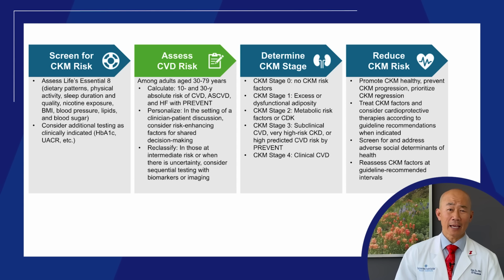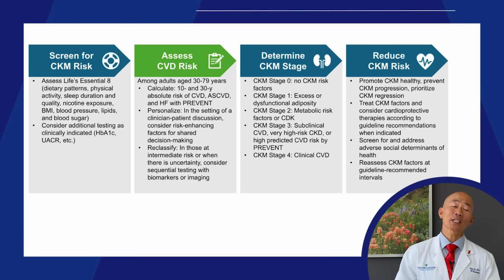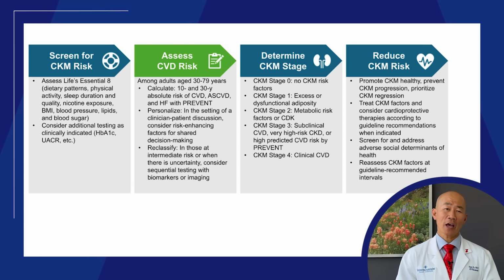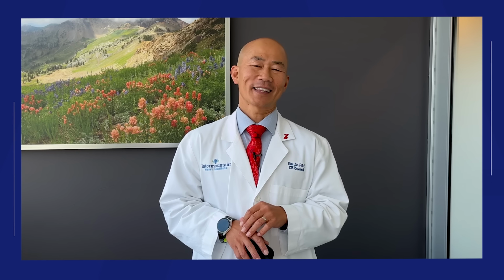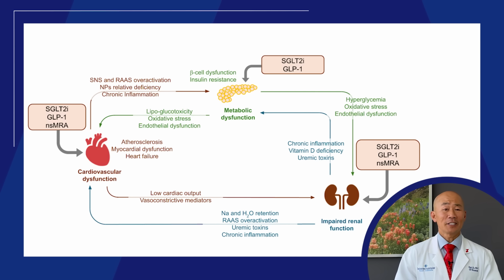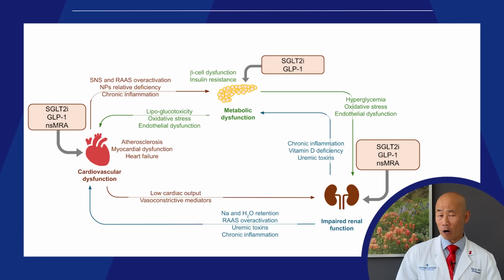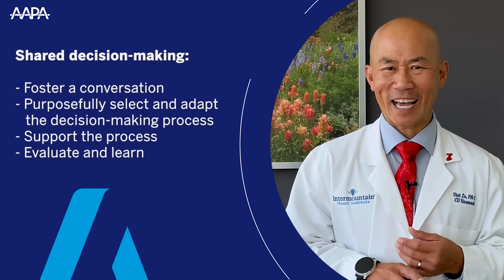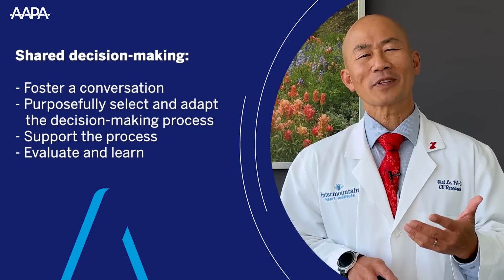Video 4: Bringing It Together: Personalized Treatment of CKM Syndrome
In the final video, PA Le ties together screening, staging, and treatment with a focus on implementation and shared decision-making. He offers a framework to guide personalized CKM care in any clinical setting.

Deniz S, Akbolat M, Çimen M, Ünal Ö. The mediating role of shared decision-making in the effect of the patient-physician relationship on compliance with treatment. J Patient Exp. 2021;8:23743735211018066. doi:10.1177/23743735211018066

Hoque F. Shared Decision-Making in patient care: Advantages, barriers and potential solutions. J Brown Hosp Med. 2024;3(4):13-15. doi:10.56305/001c.122787

Khan SS, Coresh J, Pencina MJ, et al. Novel prediction equations for absolute risk assessment of total cardiovascular disease incorporating cardiovascular-kidney-metabolic health: A scientific statement from the American Heart Association. Circulation. 2023;148(24):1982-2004. doi:10.1161/CIR.0000000000001191

Montori VM, Ruissen MM, Hargraves IG, Brito JP, Kunneman M. Shared decision-making as a method of care. BMJ Evid Based Med. 2023;28(4):213-217. doi:10.1136/bmjebm-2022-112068

Neuen BL, Heerspink HJL, Vart P, et al. Estimated lifetime cardiovascular, kidney, and mortality benefits of combination treatment with SGLT2 inhibitors, GLP-1 receptor agonists, and nonsteroidal MRA compared with conventional care in patients with type 2 diabetes and albuminuria. Circulation. 2024;149(6):450-462. doi:10.1161/CIRCULATIONAHA.123.067584